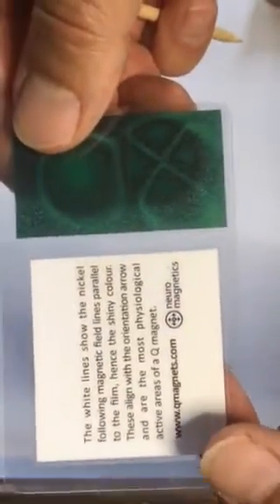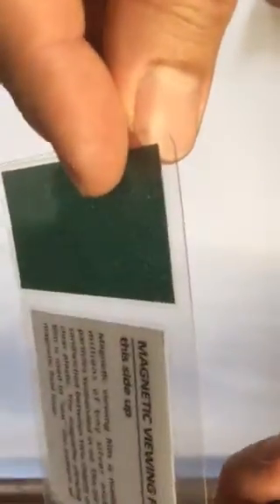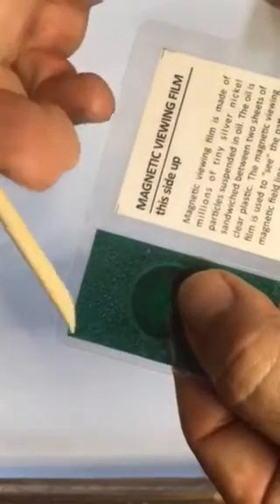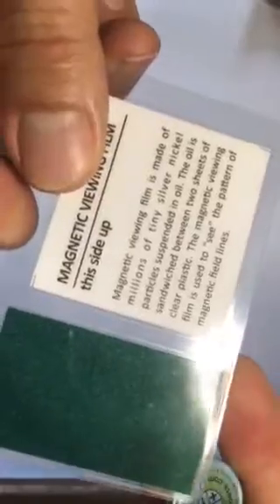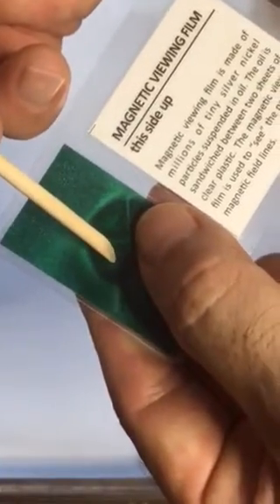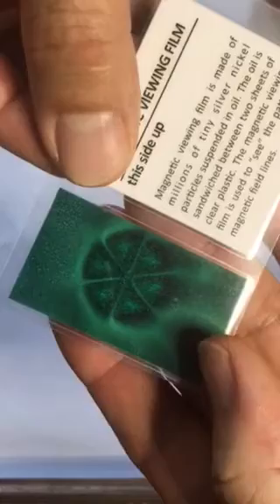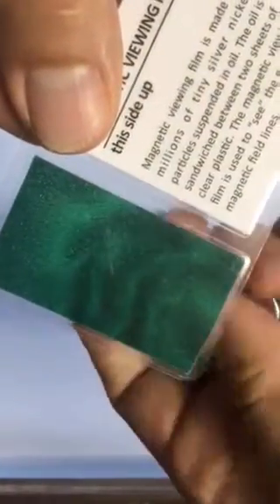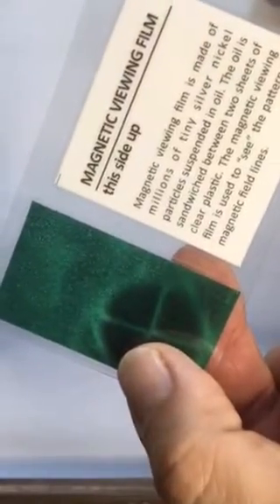Magnetic Viewing Film to "see" magnetic field lines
Looking at bipolar, quadrapolar and hexapolar magnets